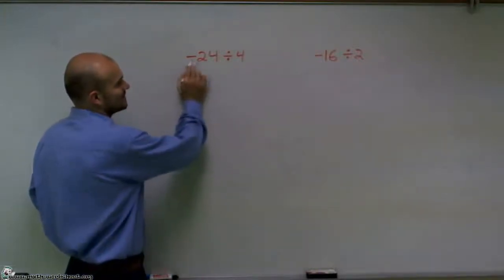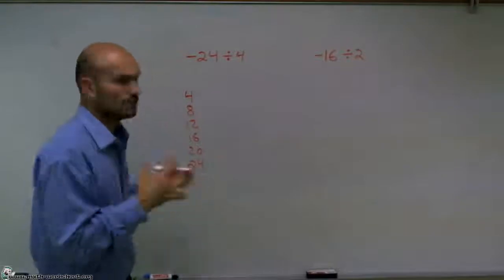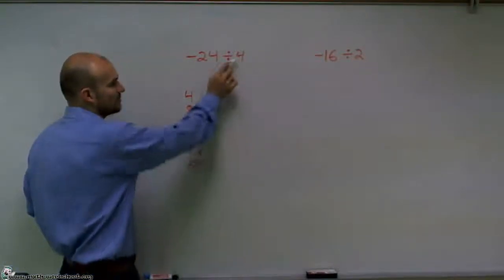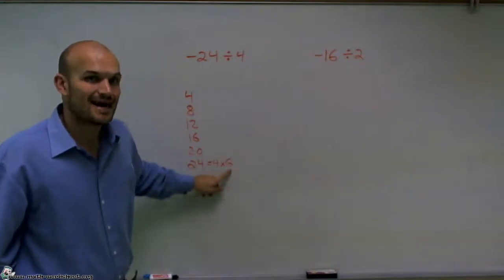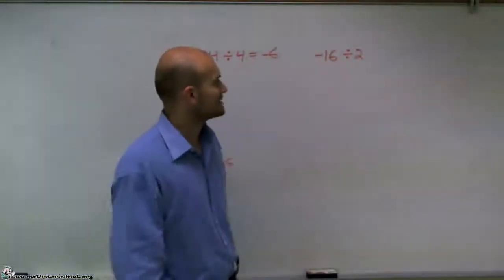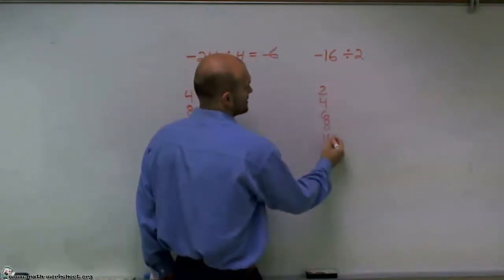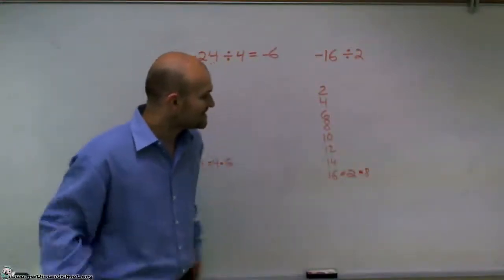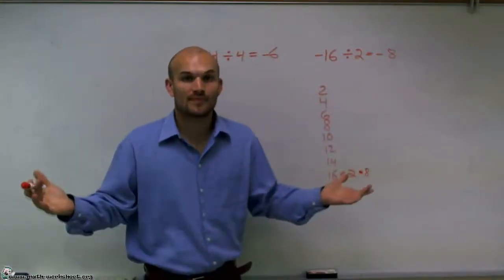Algebra - Beginning Algebra Dividing integer numbers - Easy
In this video we explain how to solve  Dividing integer numbers type of question.